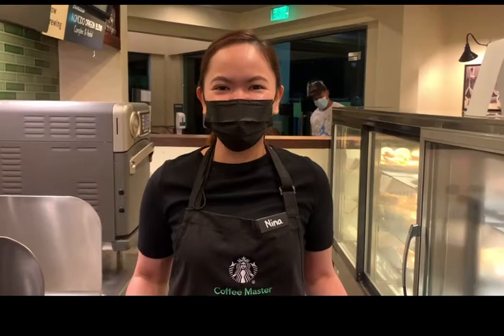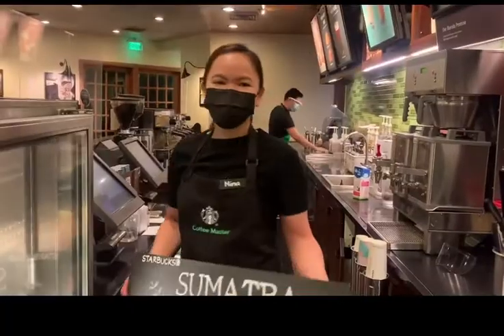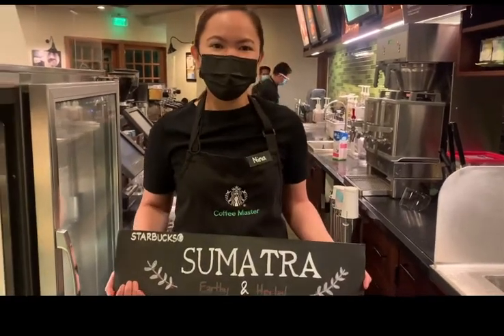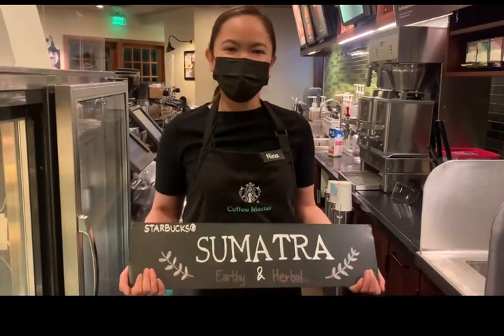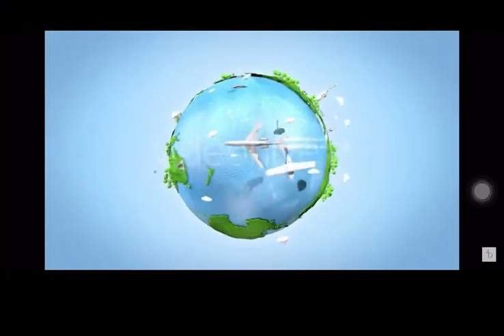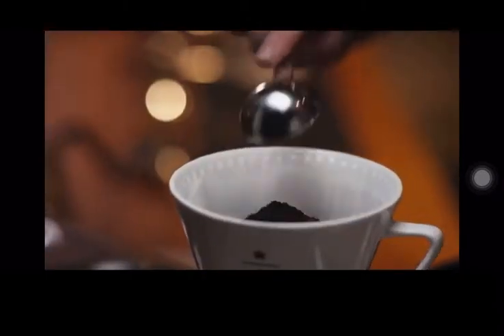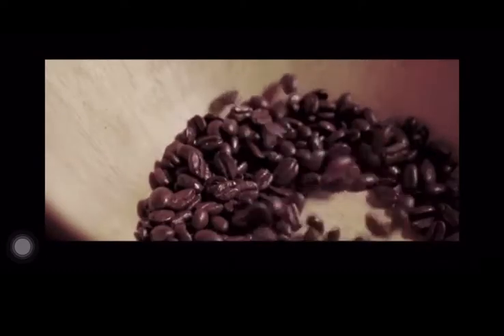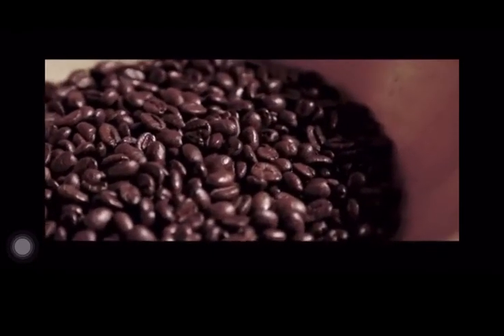Starbucks Sumatra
special participation of Major Cohen. JK

Coffee of the week presentation